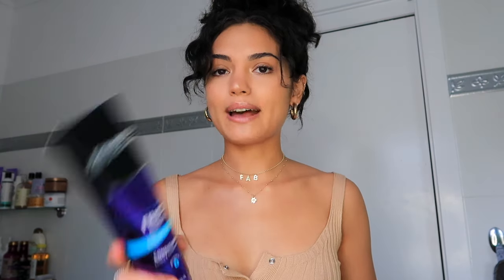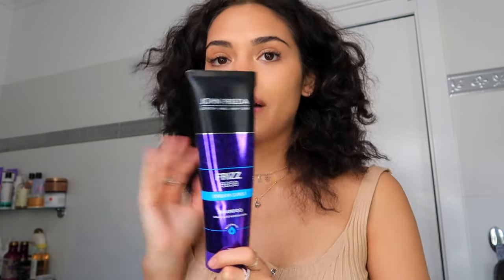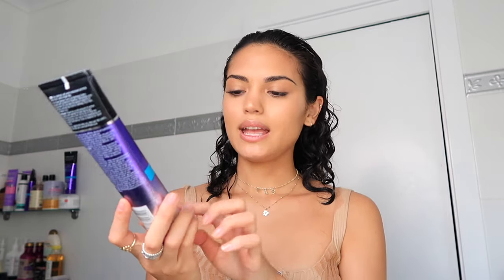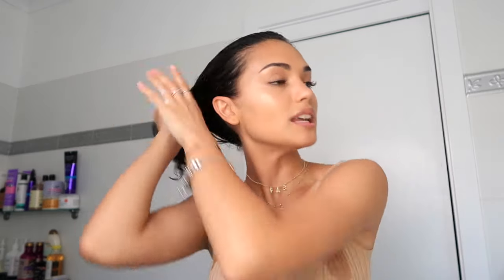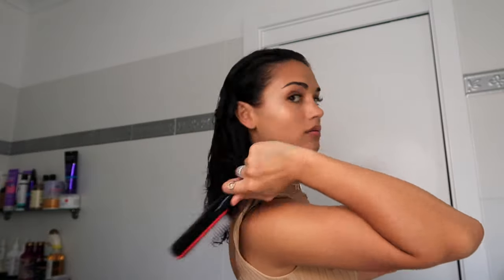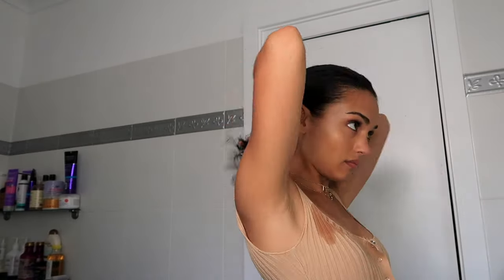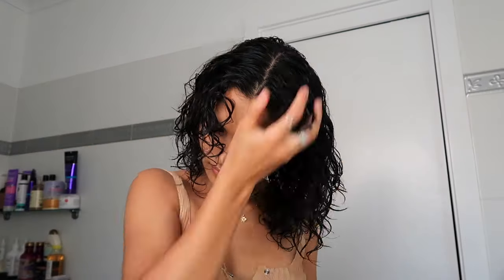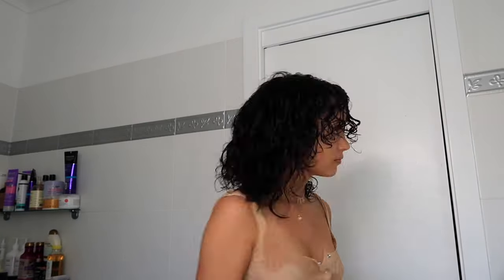JOHN FRIEDA DREAM CURLS tutorial/review | Curly hair